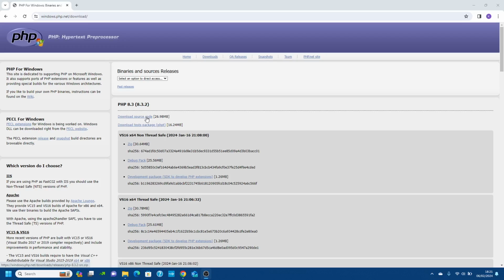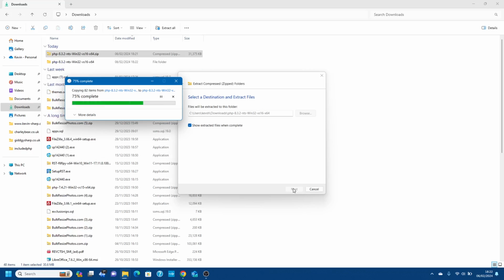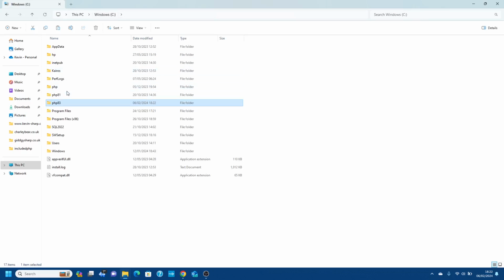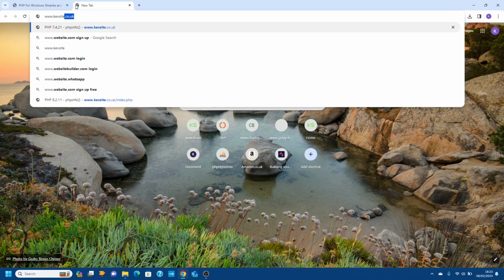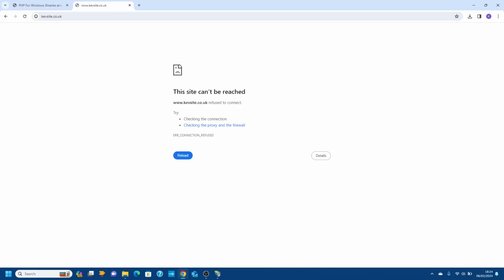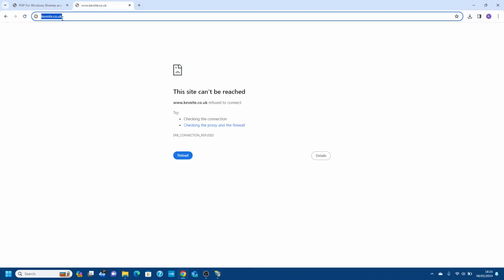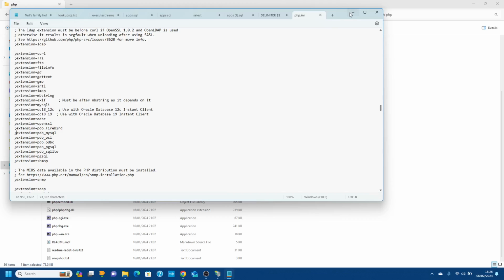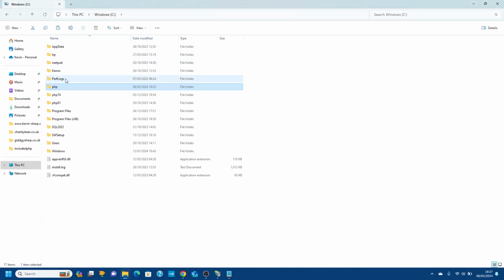Install php 8.3 with IIS on windows 11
In this video I show you hands on, how to install php 8.3 with IIS on windows 11 laptop. As this is a new variant of php please check out my other videos on php and IIS as these cover configuring php 8.2 with IIS and all of the steps you have to go through to get it working.